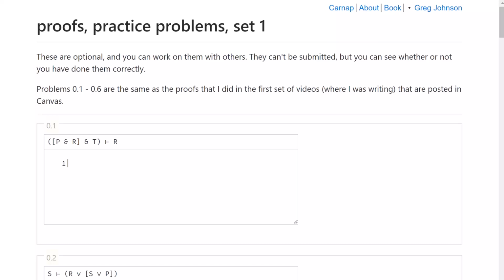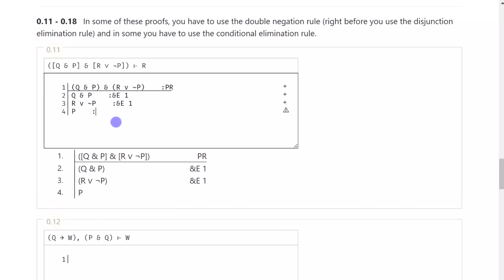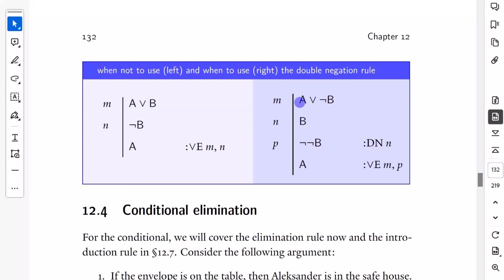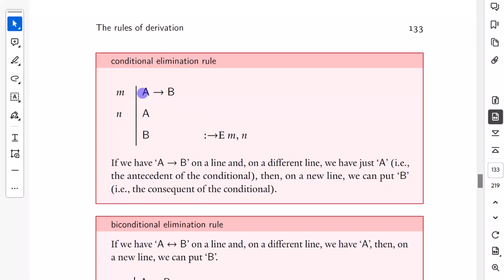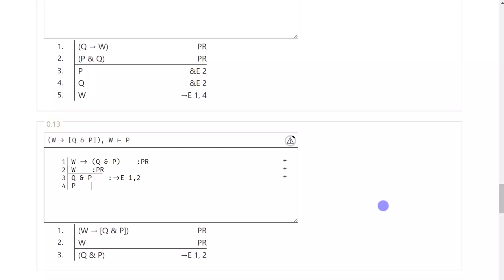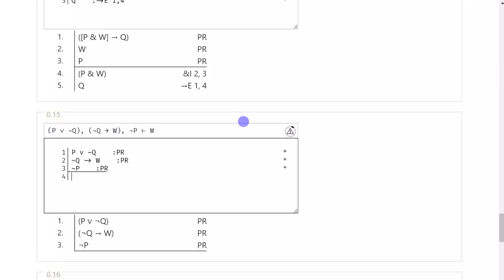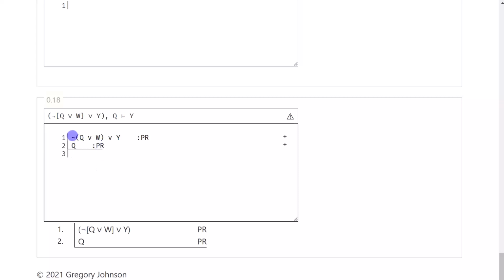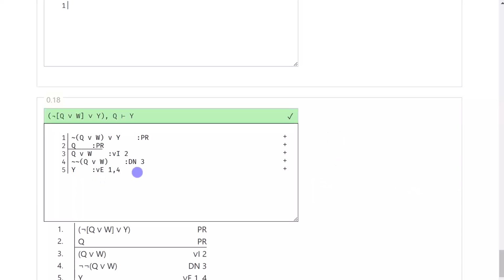Practice problems, set 1: 11 - 15 & 18